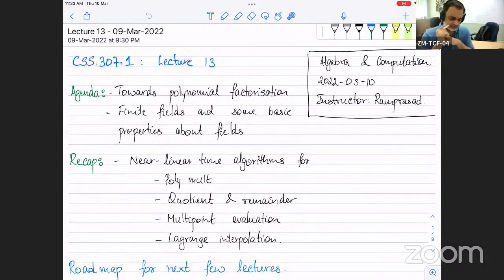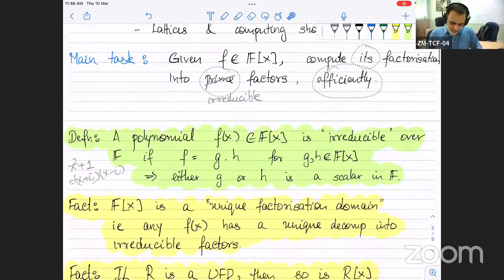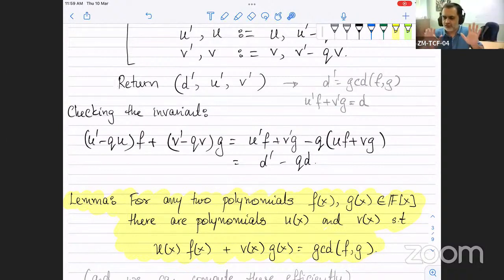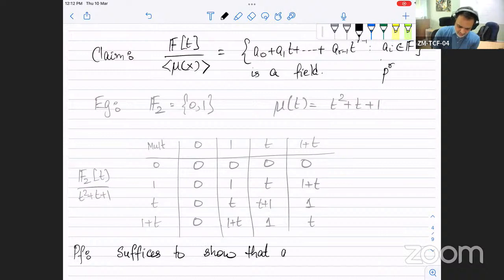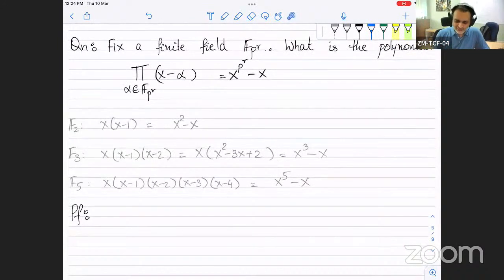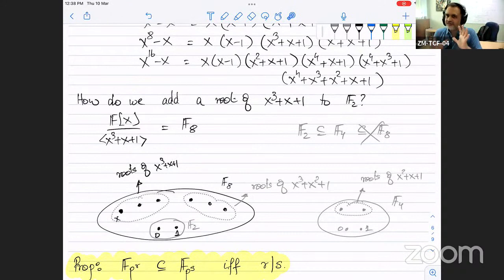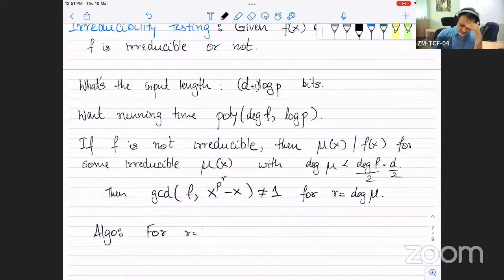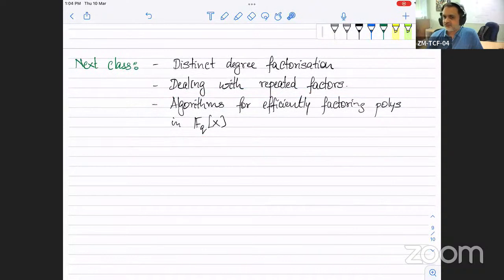[CSS.307.1] Algebra and Computation - Lecture 13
Agenda: [Towards univariate. factorisation]
Finite fields: construction, and basic properties, the Extended Euclid Algorithm, irreducibility testing of polynomials